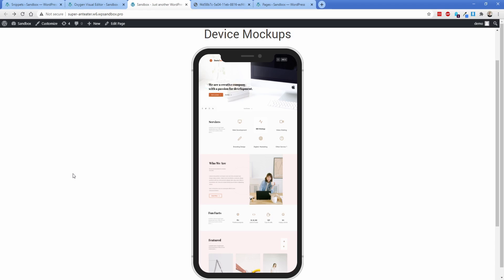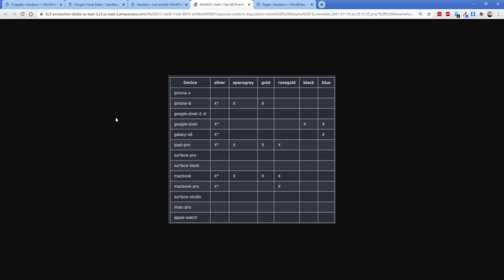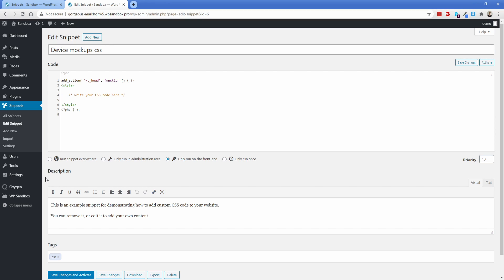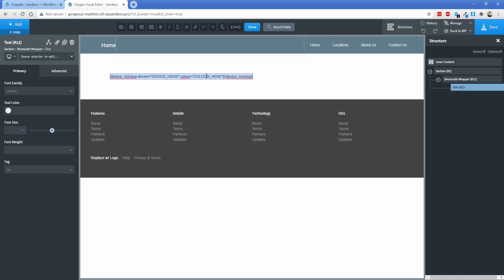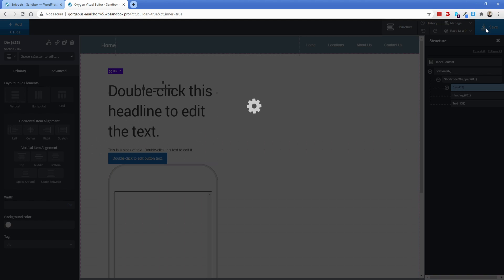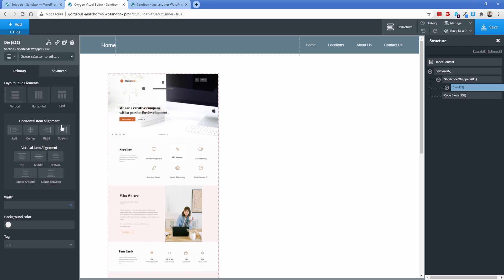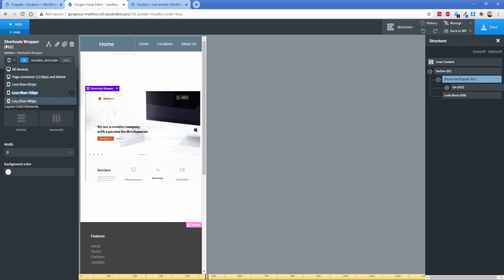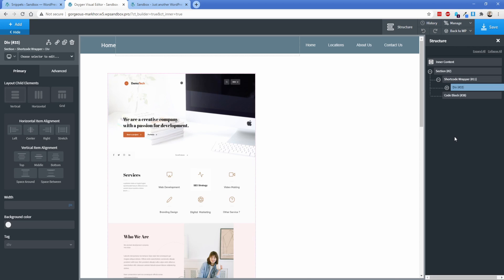Device Mockups in Oxygen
If you've ever wanted to show a device like an iPhone, iPad, or even desktop computer with content inside of it for a portfolio or interactive demo, it's often very difficult to do. This tutorial will show you how to create interactive device mockups in Oxygen Builder with a variety of devices and colors.

Because it's built using a shortcode wrapper, essential a div, anything can go inside of it.

Visit the link below to find the code used in the tutorial.